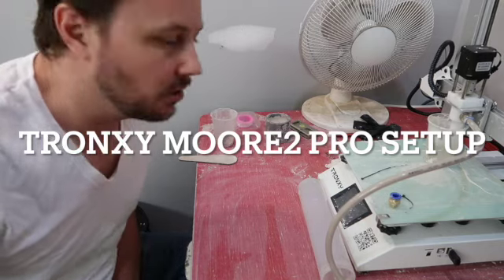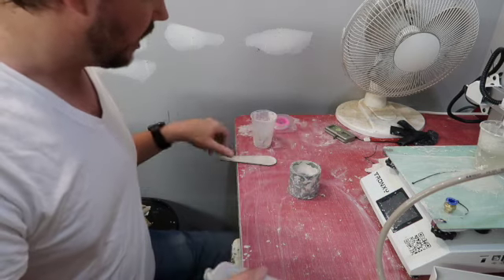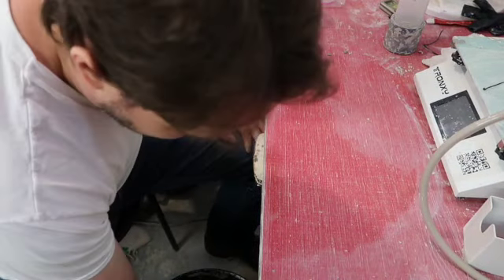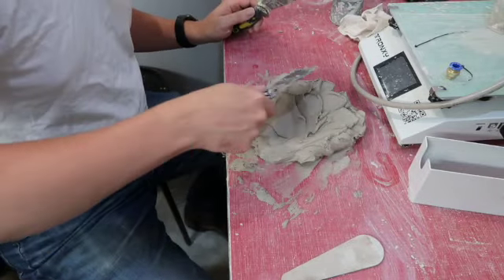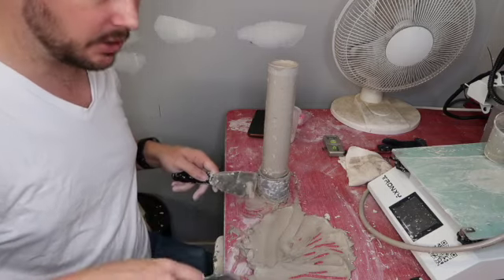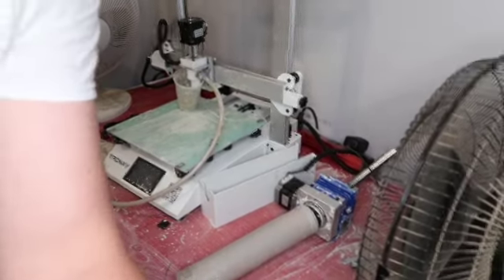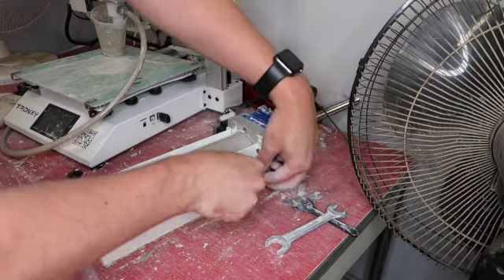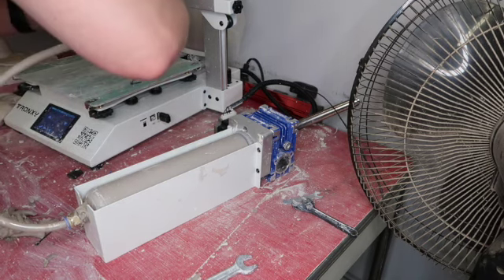Tronxy Moore 2 pro Setup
A continuation of my series on getting the Tronxy Moore2 pro, ceramic 3D printer going. I talk about mixing the clay and loading the barrel.

You can see my creations at @griffinprototyping on instagram